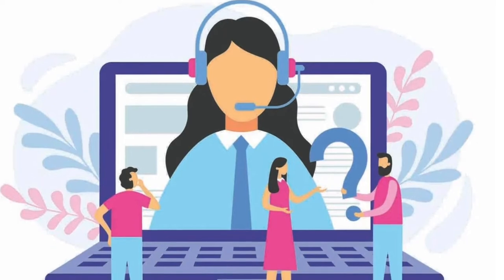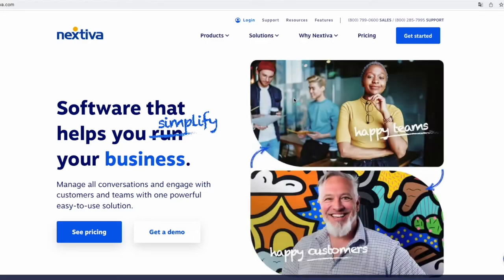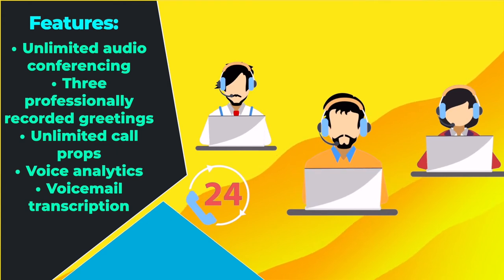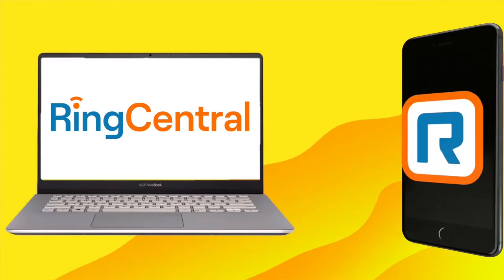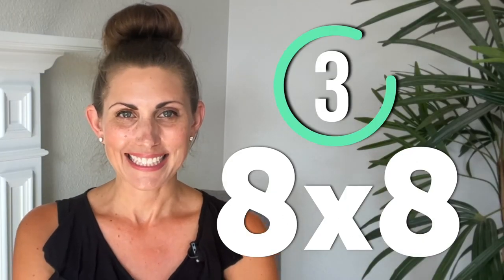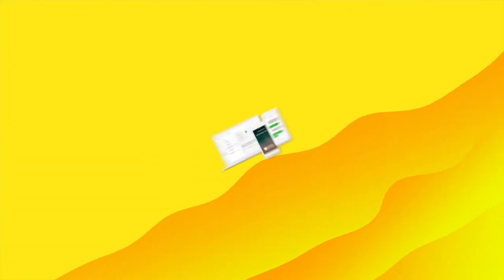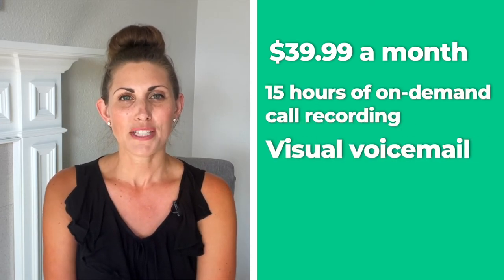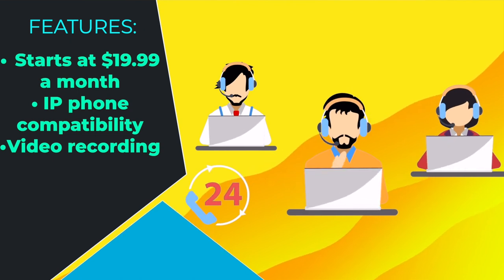5 Best Auto-Attendant Phone Systems (in 2023)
Today we're breaking down the top 5 auto attendant phone systems. This is a great video for you to watch if you want to streamline your business operations and save money by having an auto attendant route phone calls for your business. Before we jump into our top 5 services and the pros and cons.

0:00 5 Best Auto-Attendant Phone Systems (in 2023)
0:23 Learn what an auto attendant does for your business
0:50 Nextiva ⏩
1:54 Affiliate disclosure
2:13 Ring Central ⏩
3:20 8X8 ⏩
4:09 Grasshopper ⏩
5:14 Phone.com ⏩